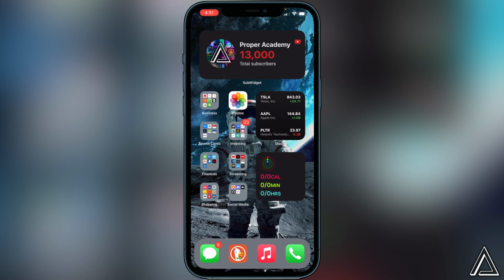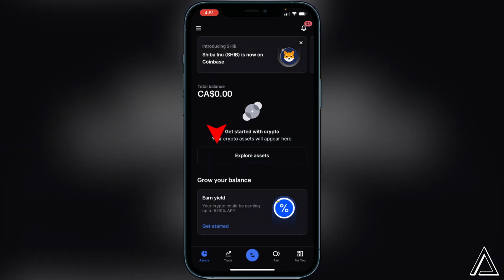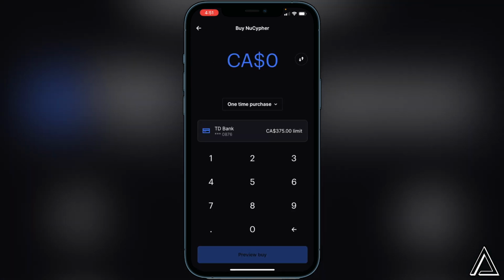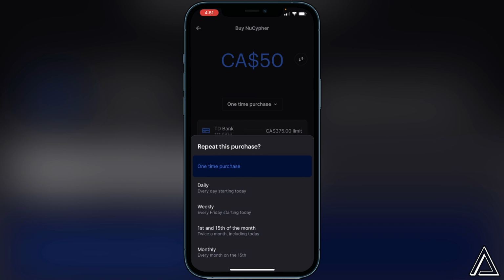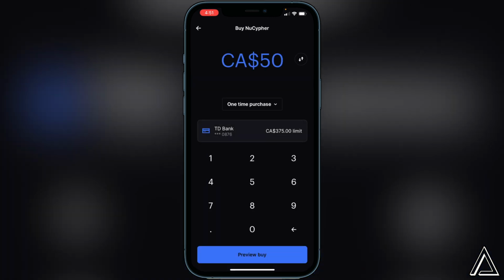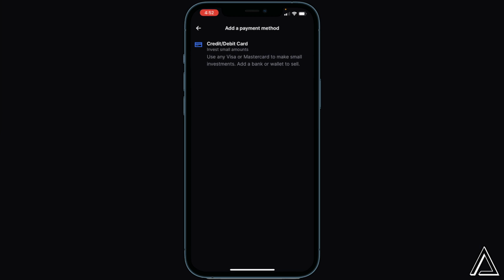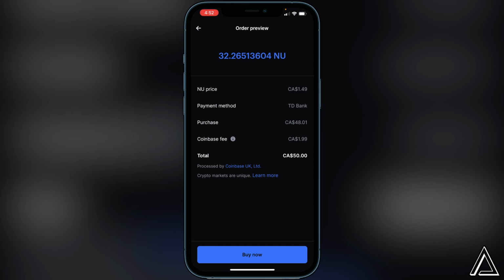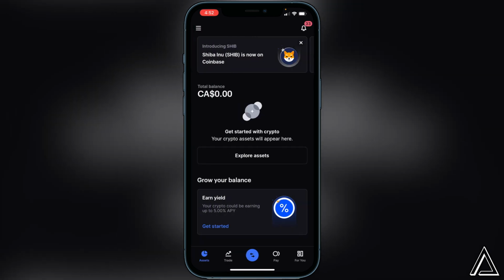How To Buy NuCypher Token on Coinbase Exchange 💰| How To Buy NuCypher Crypto!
In today's video we show you How To Buy NuCypher Token on Coinbase Exchange. It's super easy to do takes less then 2 minutes. If you're looking for more Tutorials we have plenty!